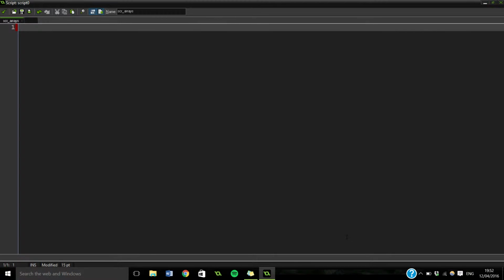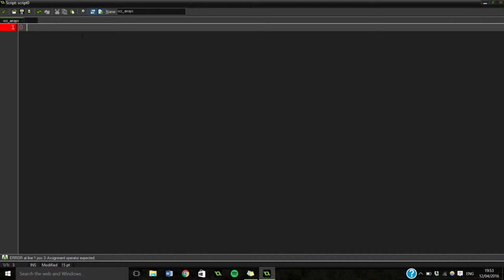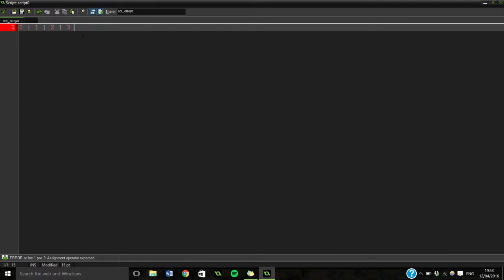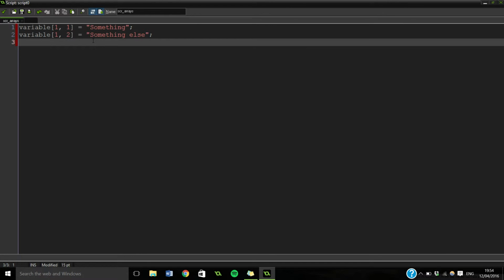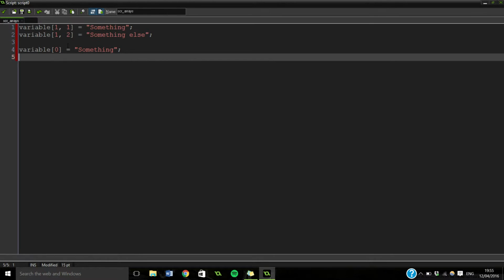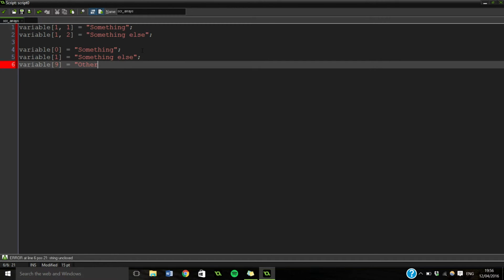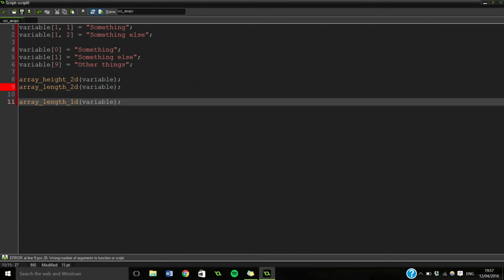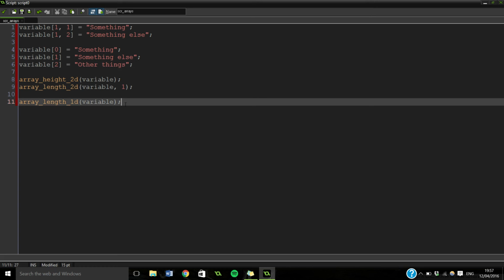[GameMaker Short] Arrays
► A short video explaining the use of DS grids and what on earth they actually are!

▼ Read More ▼